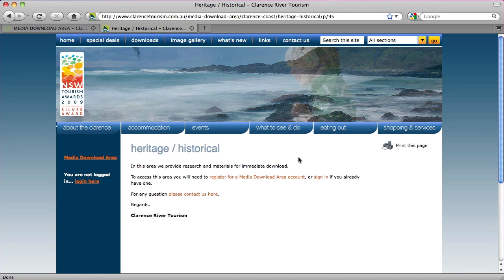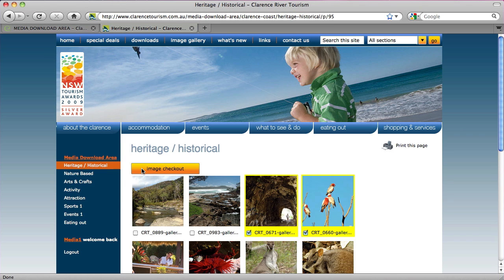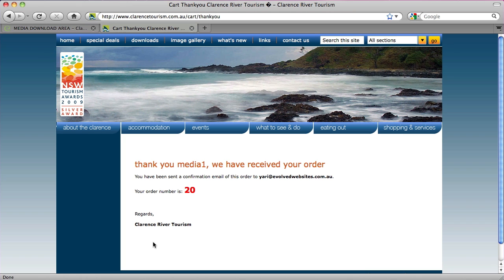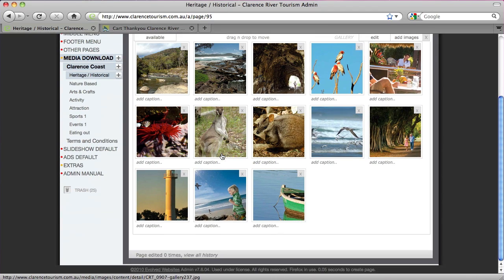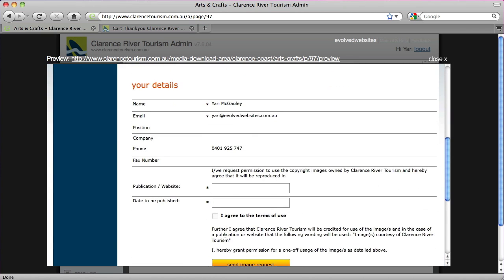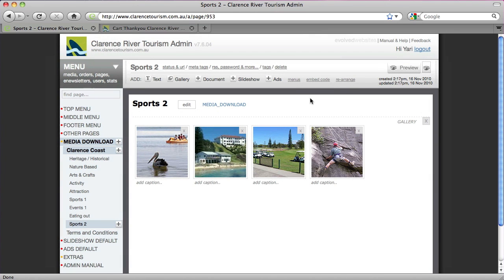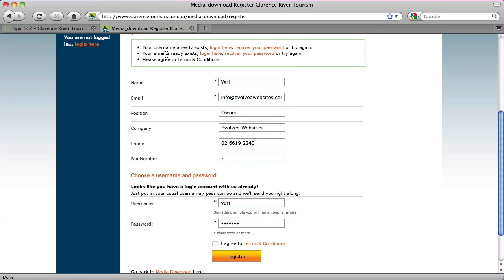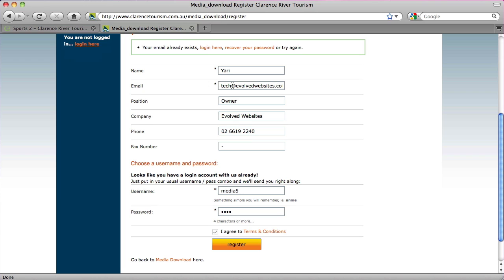CRT Media Download template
Introduction to the Media Downloads area, signup as a new user, login, and how to add new pages & images for download.